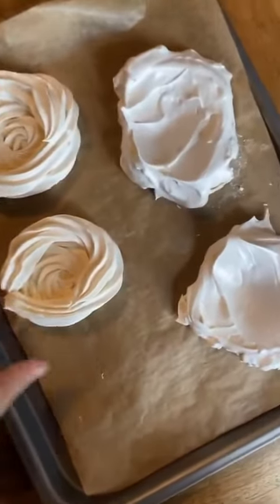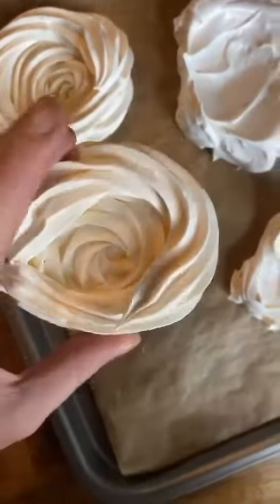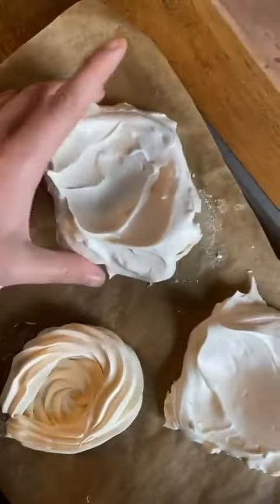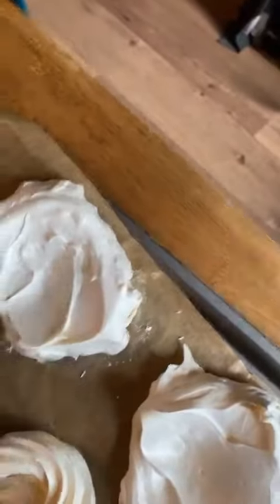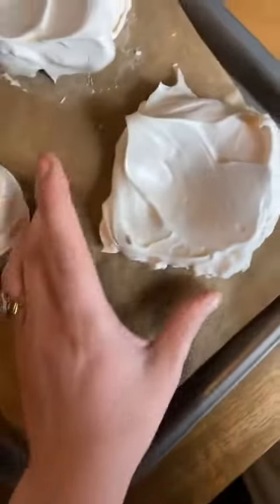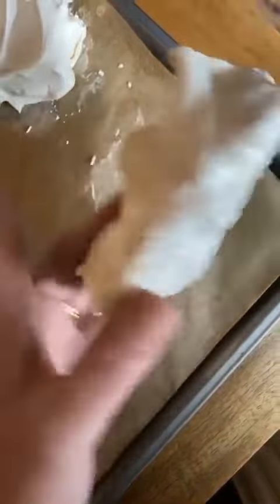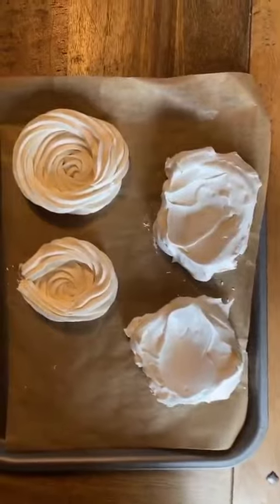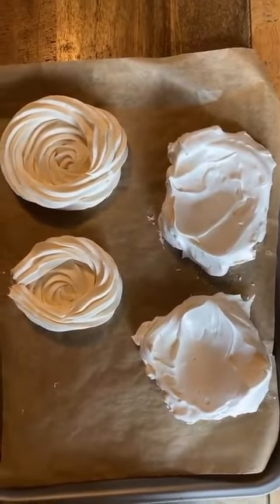Best stories Livvy Potts (@ahalfbakedidea) daily selection 🔥 3/28/2020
🔥 TOP instagram stories of Livvy Potts (@ahalfbakedidea).